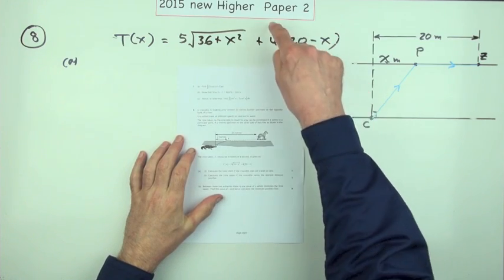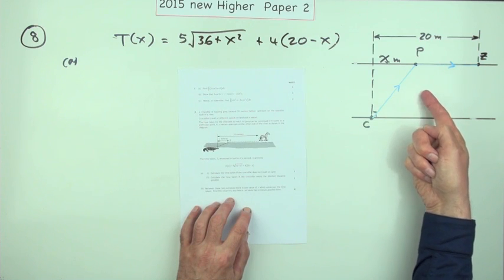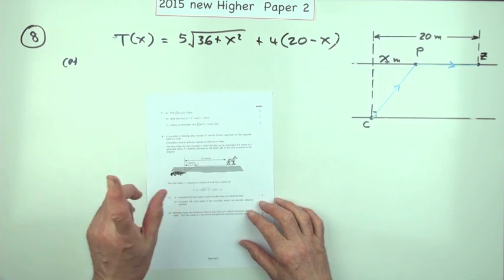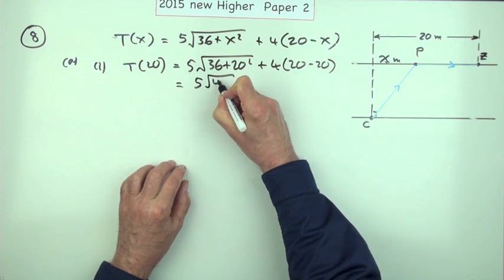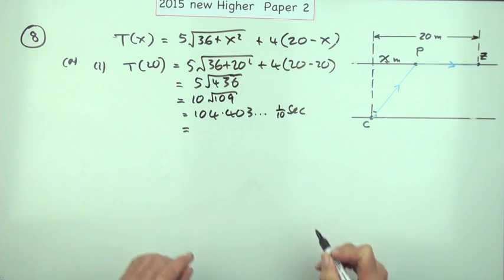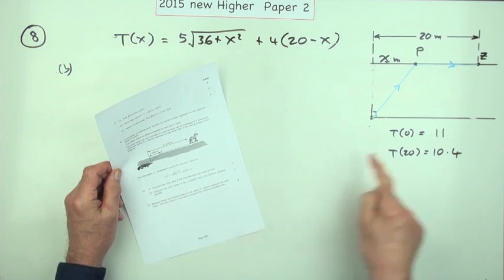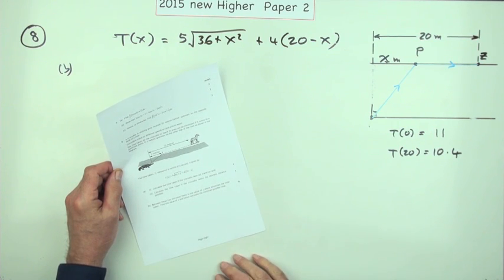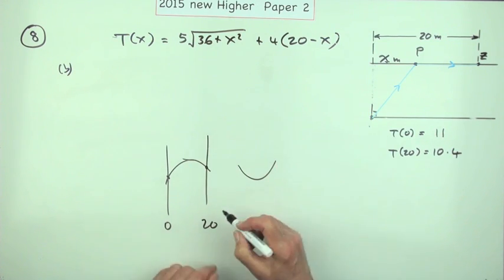2015 SQA New Higher Mathematics Paper 2: 8 Optimisation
Optimise a given expression.

‘THE CROCODILE QUESTION’